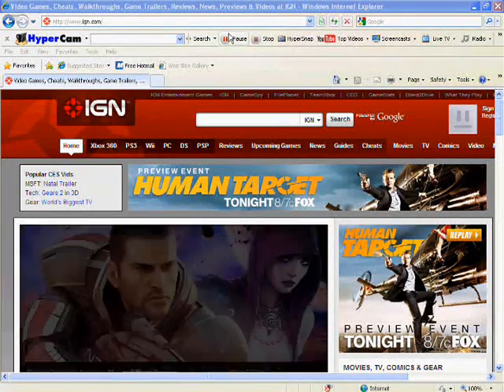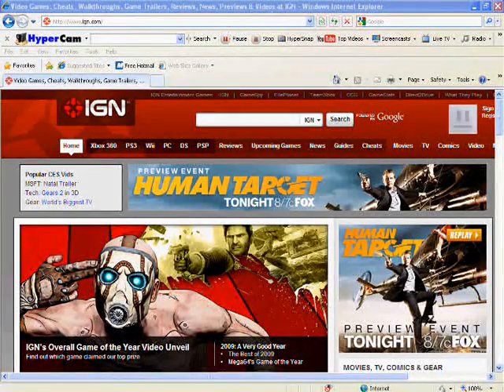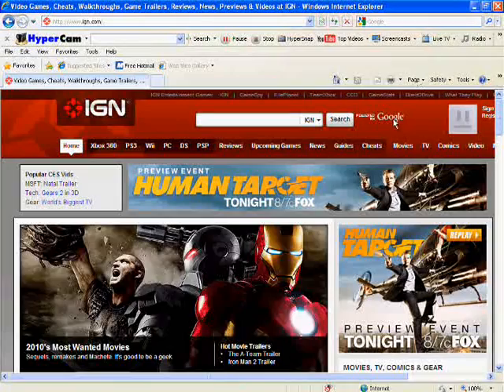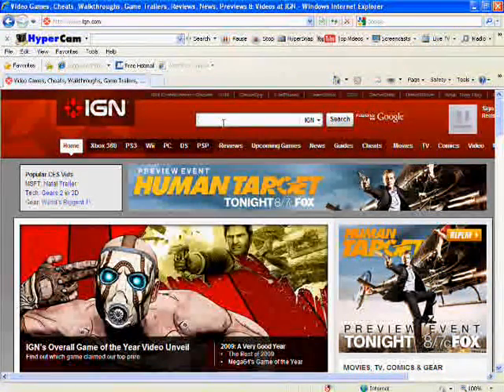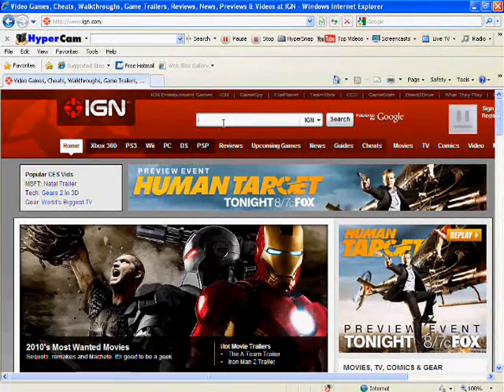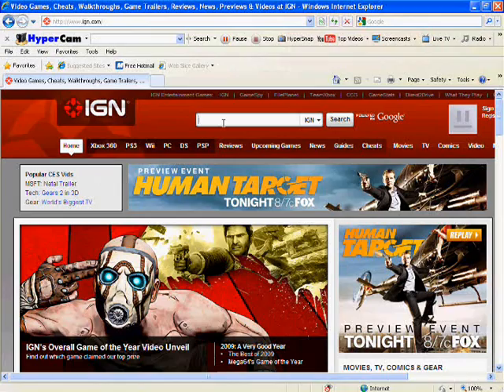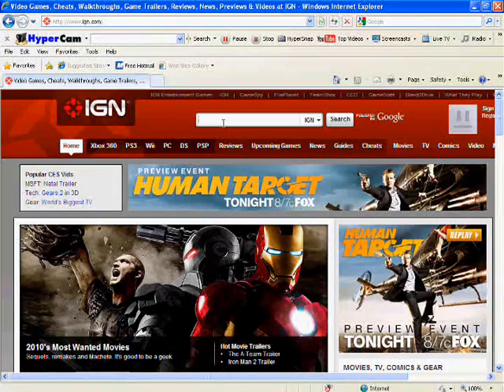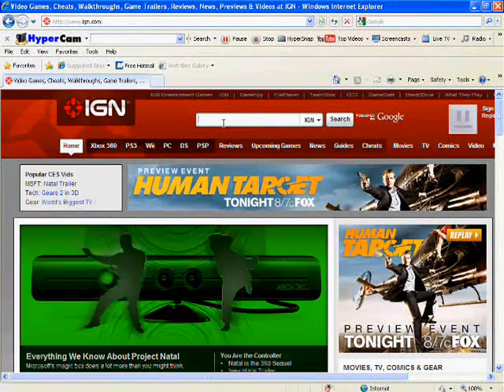To ReveanCallofDuty16 How to download video game trailers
To ReveanCallofDuty16 How to download video game trailers. It's help for you RevanCallofDuty16!!!